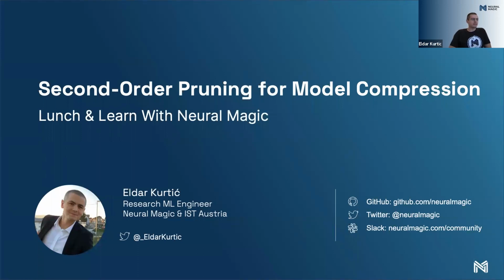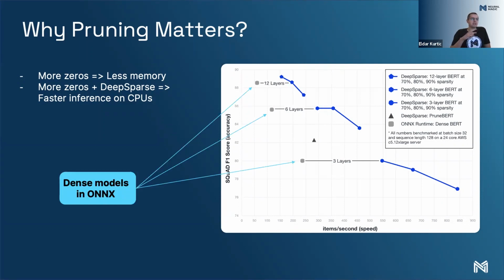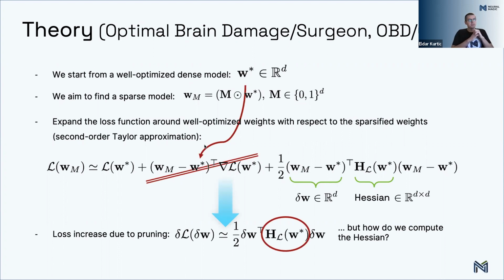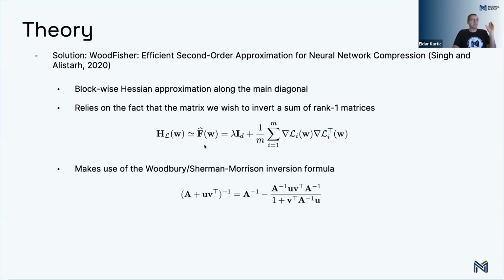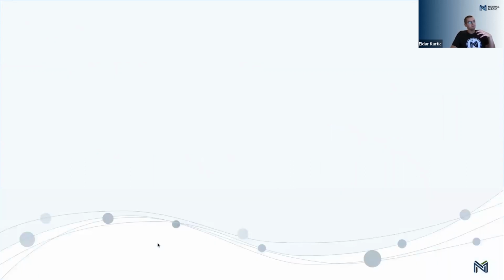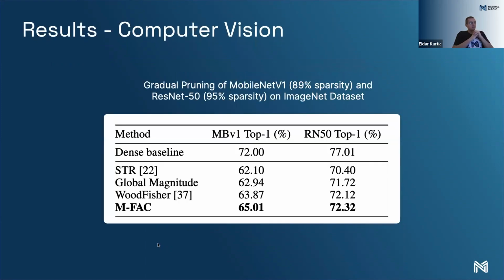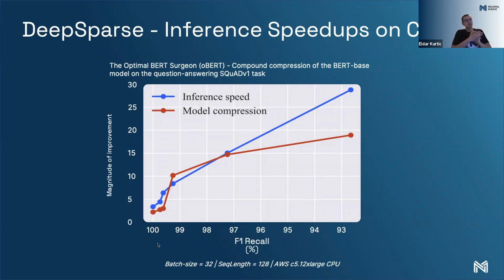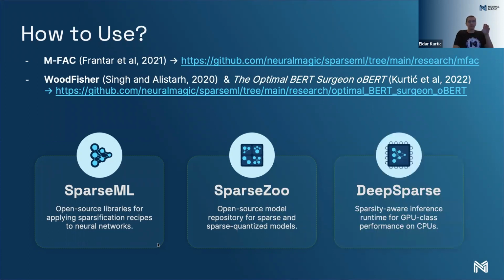Apply Second-Order Pruning Algorithms for SOTA Model Compression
Second-order pruning methods enable higher sparsity while maintaining accuracy by removing weights that directly affect the loss function the least. The end result is a sparse model with much smaller files, lower latency, and higher throughput. For example, using second-order pruning algorithms, a ResNet-50 image classification model can be pruned 95% while maintaining 99% of the baseline accuracy, decreasing the size of the file from the original 90.8MB to 9.3MB

In this video, we walk through the research, production results, and intuition for how second-order pruning algorithms work. We run through how to apply second-order pruning algorithms for SOTA model compression to your current ML projects.

Speaker: Eldar Kurtić, Research Consultant, Neural Magic

If you have any questions, join us in the Neural Magic Slack community